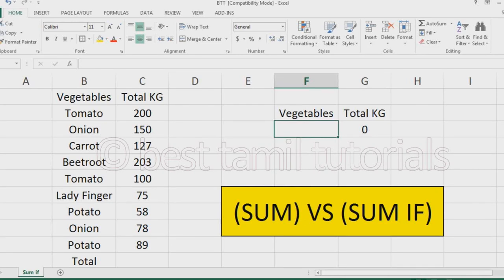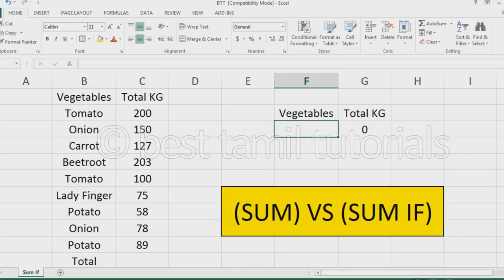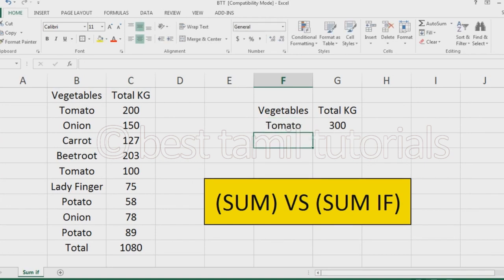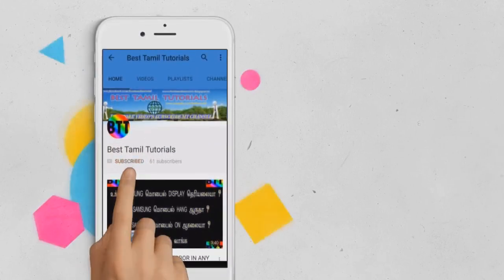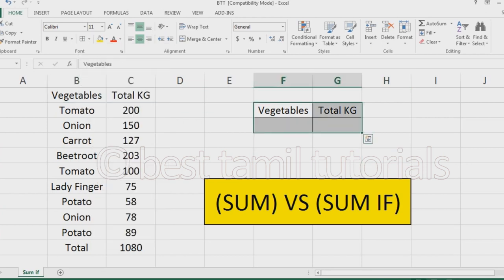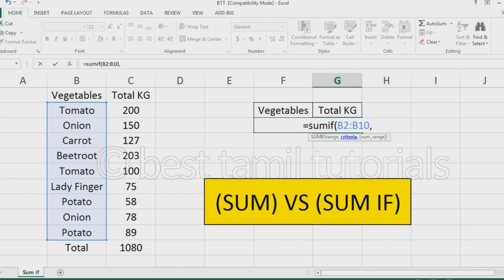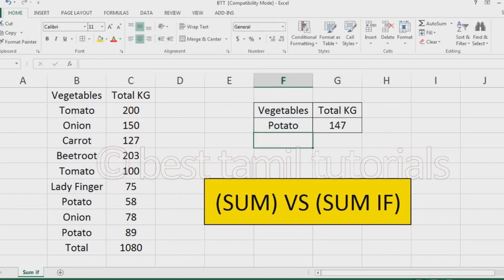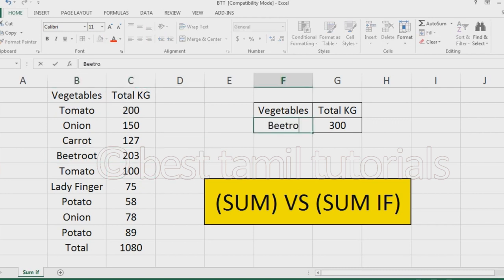SUM VS SUMIF FORMULA COMPARISION (TIPS#27) - BEST TAMIL TUTORIALS